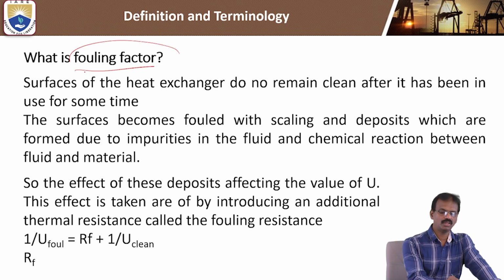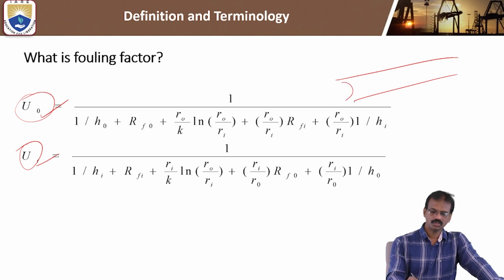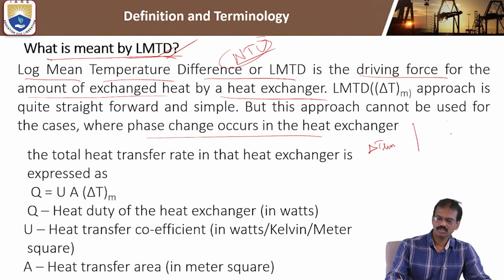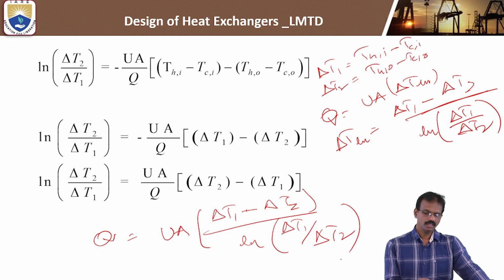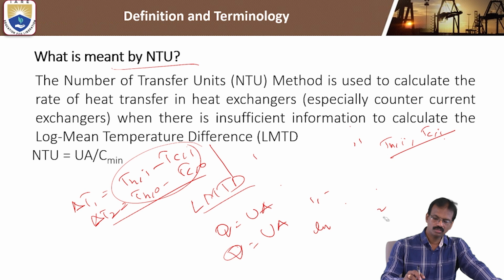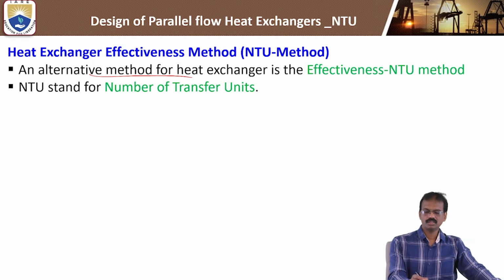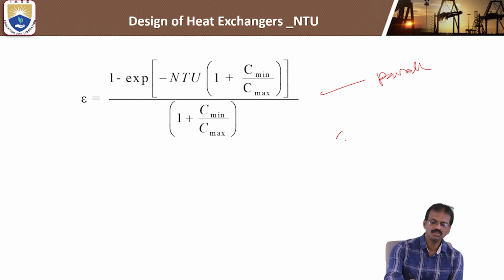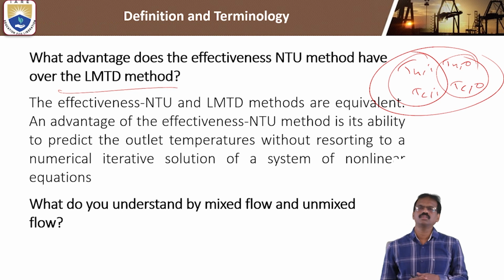Definition and Terminology of Heat Exchanging Methods by Dr. K Ch Apparao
Definition and Terminology of Heat Exchanging Methods by Dr. K Ch Apparao | IARE

Telangana, India.